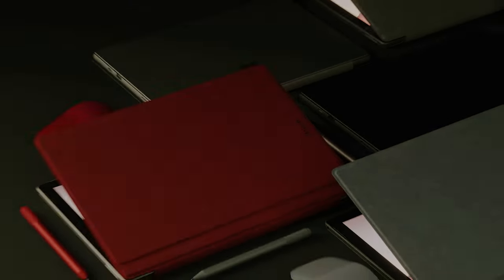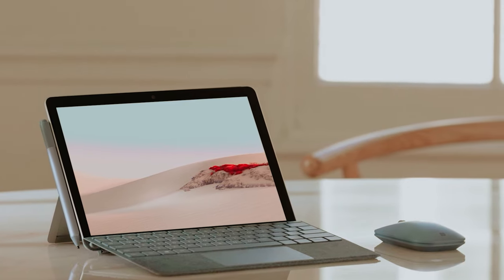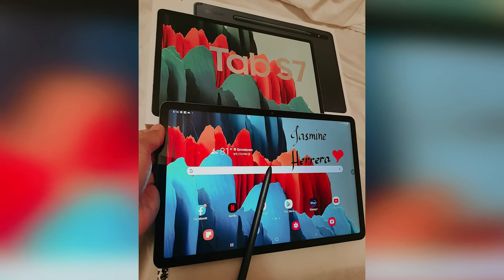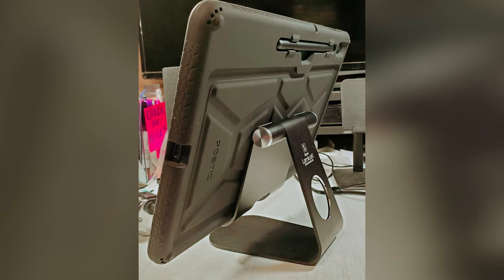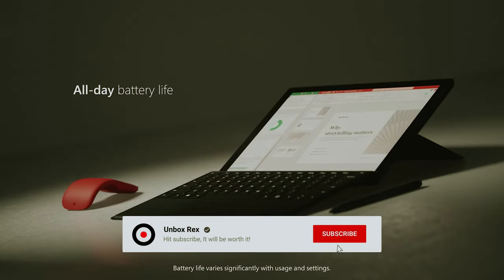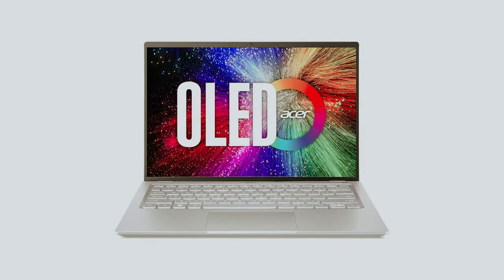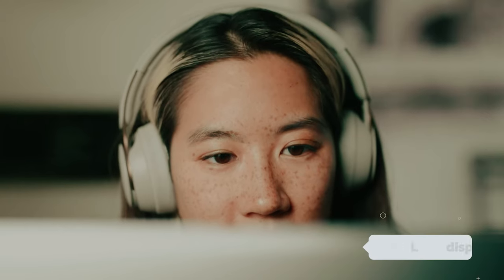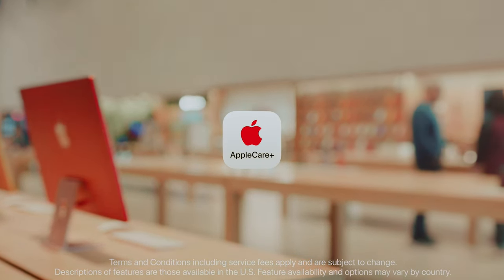Best Tablet for Photo & Video Editing [2025] - Top 5 Picks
✅ List of the Best Tablet for Photo & Video Editing we featured in this video

1. Apple MacBook Pro 14

2. Acer Swift 3 Laptop

3. Microsoft Surface Pro 7

4. Samsung Electronics Galaxy Tab S7

5. New Microsoft Surface Go 2

If you’re diving into photo and video editing, choosing the right tablet can make all the difference. Start with the Apple MacBook Pro 14, renowned for its powerful performance, Retina display, and support for creative software, making it an excellent choice for professionals. The Acer Swift 3 Laptop combines portability and power, featuring a sleek design and solid specs that cater to editors on the go. For those who prefer a versatile 2-in-1, the Microsoft Surface Pro 7 offers touchscreen capabilities and the flexibility to run full desktop applications. The Samsung Galaxy Tab S7 stands out with its vibrant AMOLED display and S Pen support, ideal for creatives. Lastly, the Microsoft Surface Go 2 provides a budget-friendly option with a lightweight design, making it great for casual editing. Discover which tablet best suits your creative needs!